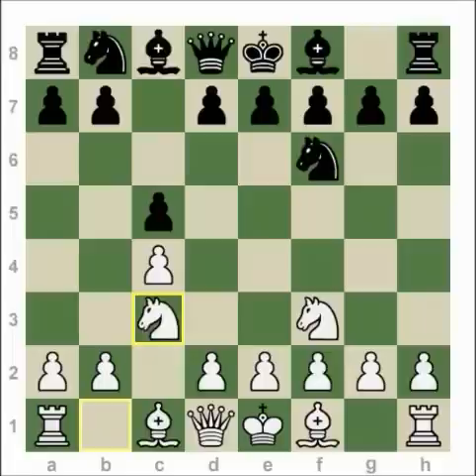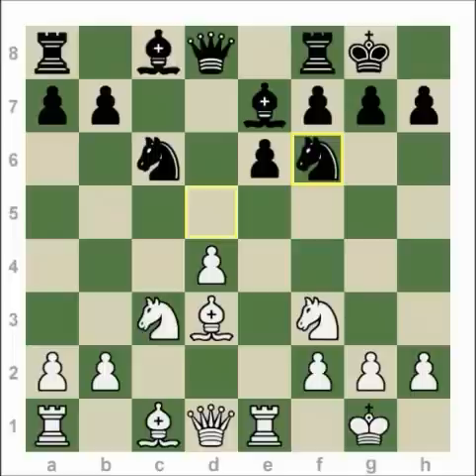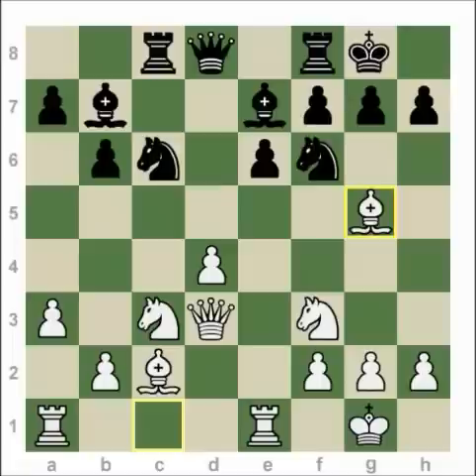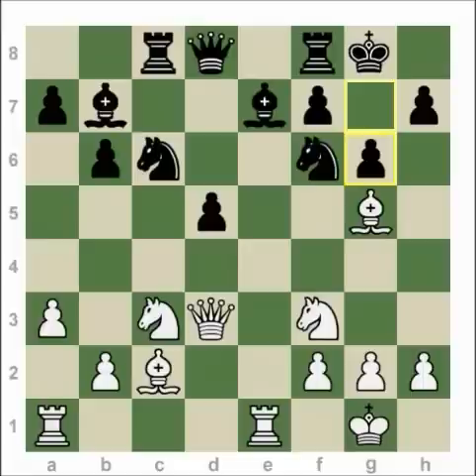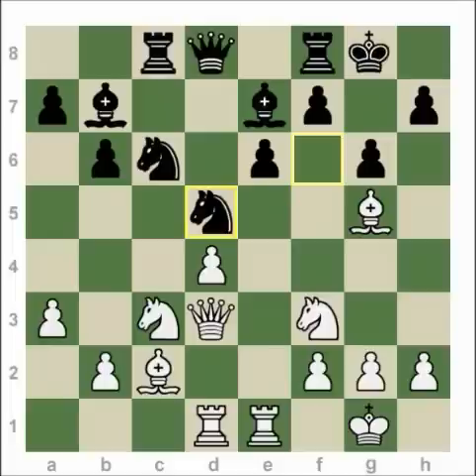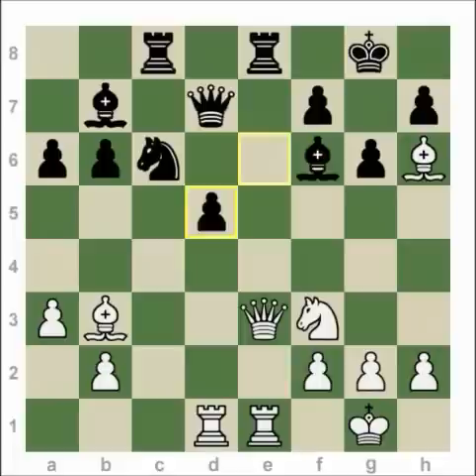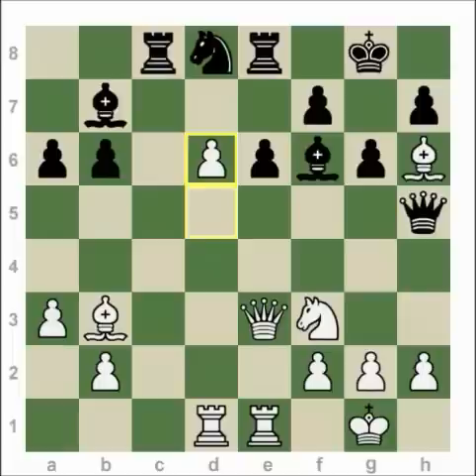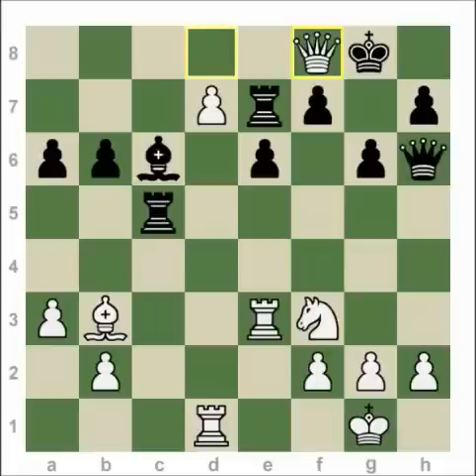Smyslov vs Karpov 1971